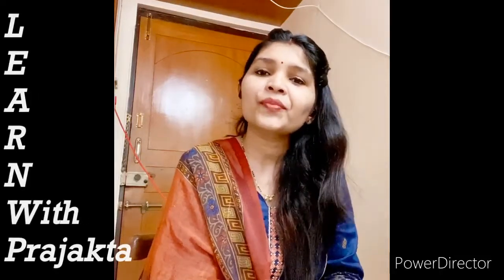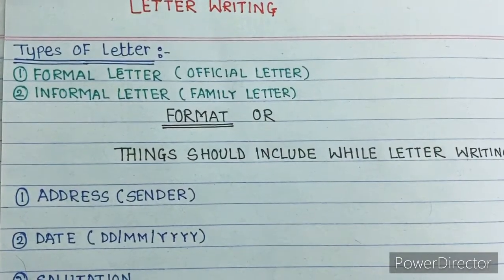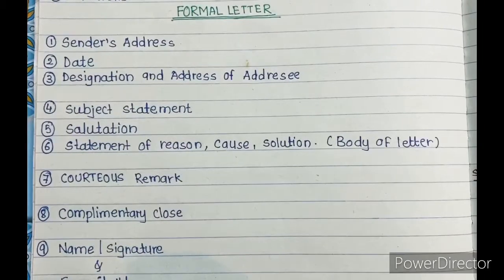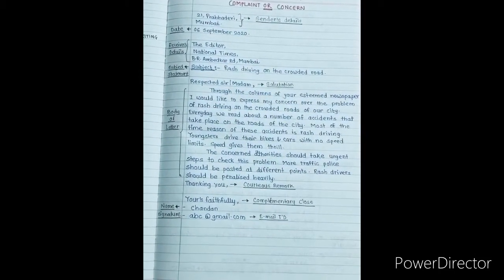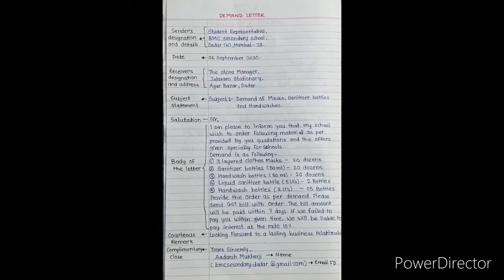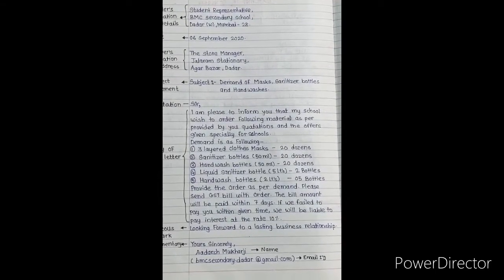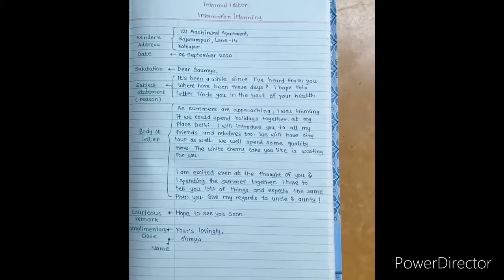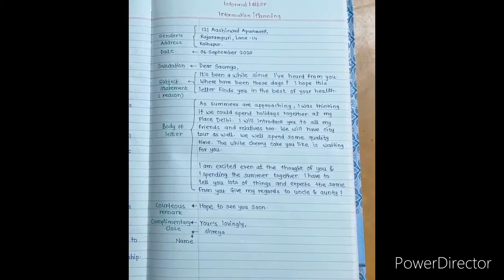Letter writing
SSC board Maharashtra